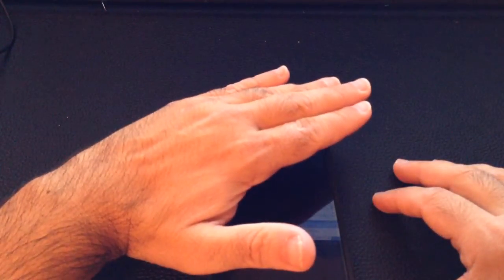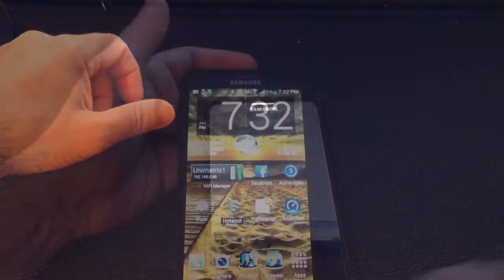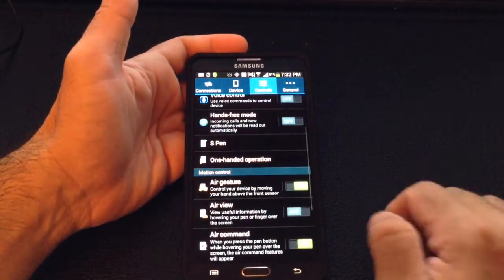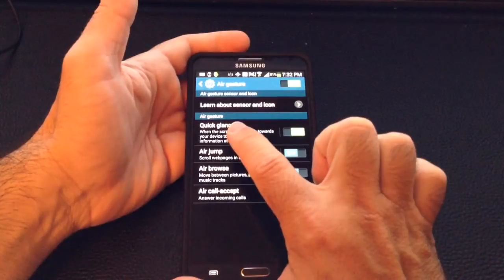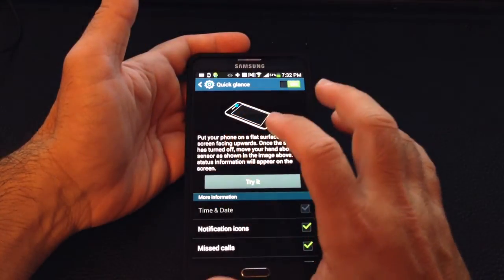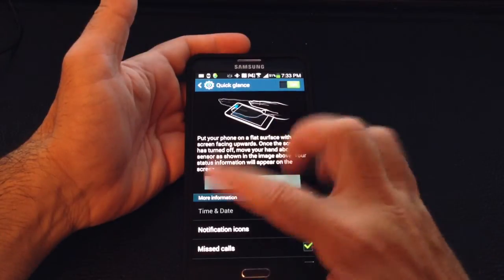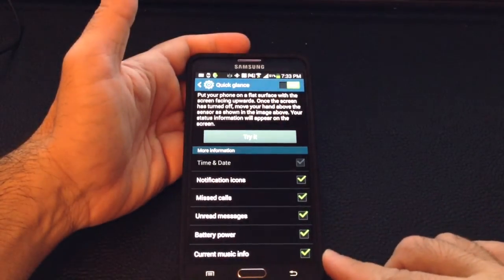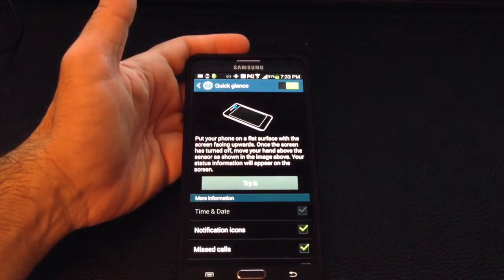Samsung Galaxy Note 3 Tip: How to enable and use Quick Glance